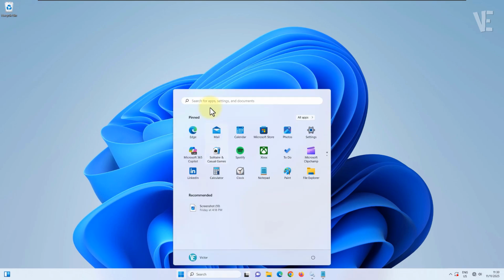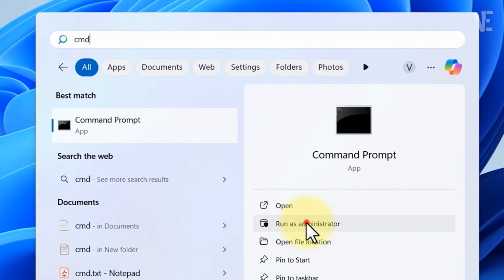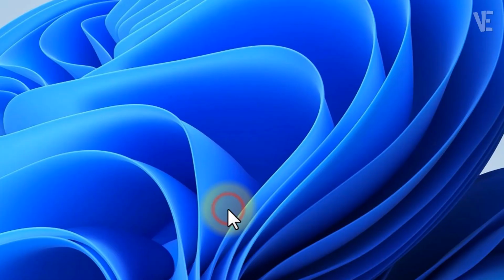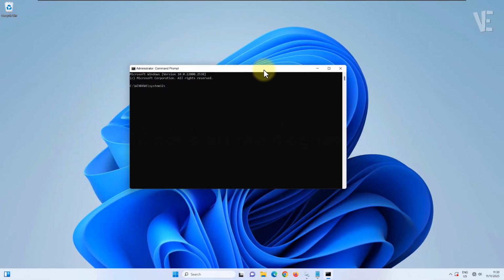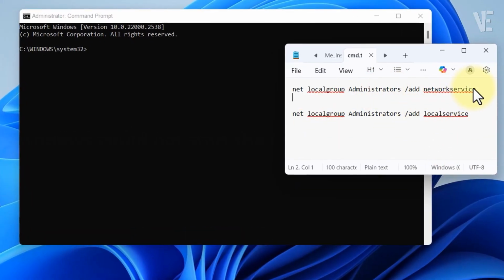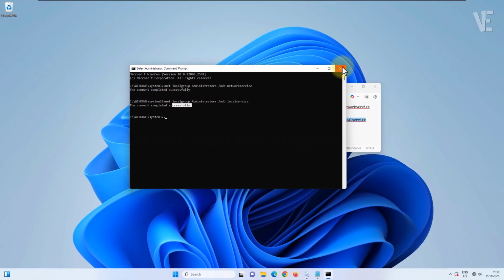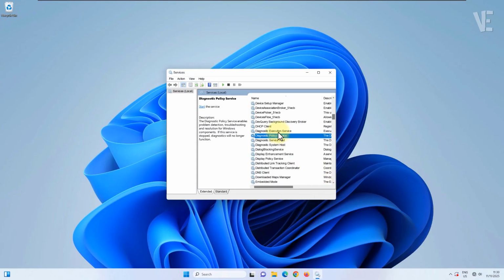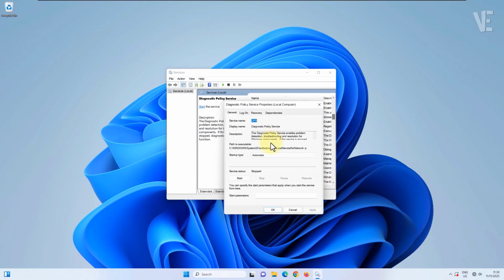Windows could not start the Diagnostic Policy Service in windows 11/10/8/7 - How to Fix Error ✅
👉 Are you getting the error message “Windows could not start the Diagnostic Policy Service on local computer. Error 5: Access is denied” when trying to run Network Diagnostics Services or connect to the internet? Don’t worry — this step-by-step video shows you how to fix, repair, and solve this problem on all versions and editions of Windows, including:

🟢 Windows 11 Home, Windows 11 Pro, Windows 11 Enterprise, Windows 11 Education
🟢 Windows 10 Home, Windows 10 Pro, Windows 10 Enterprise, Windows 10 Education
🟢 Windows 8 / 8.1 Home, Windows 8 / 8.1 Pro, Windows 8 / 8.1 Enterprise
🟢 Windows 7 Starter, Windows 7 Home Basic, Windows 7 Home Premium, Windows 7 Professional, Windows 7 Ultimate, Windows 7 Enterprise

Whether you’re using a laptop or desktop PC, this guide works perfectly for HP, Dell, Lenovo, Acer, ASUS, Toshiba, Samsung, Microsoft Surface, MSI, Sony VAIO, and all other computer brands.

Common related errors include:
⚠️ “Diagnostic Policy Service could not start on local computer.”
⚠️ “The Diagnostic Policy Service service on Local Computer started and then stopped.”
⚠️ “Windows could not start the Diagnostic Policy Service. Access is denied.”

If you see these messages while trying to troubleshoot no internet access, network connection problems, or Windows troubleshooting not working, this tutorial covers all 100% tested and working solutions.

This fix restore Network Diagnostics, Windows Update, file sharing, and printer connection features on your system.

👉 Works for all Windows editions and devices (laptops, PCs, tablets).

⏱ Timestamps / Chapters
0:00 – Intro
0:10 - how to fix the “Windows could not start the Diagnostic Policy Service on local computer” error in Windows 11, 10, 8, or 7
1:24 - More Suggested Videos